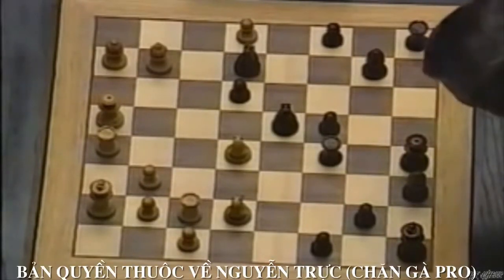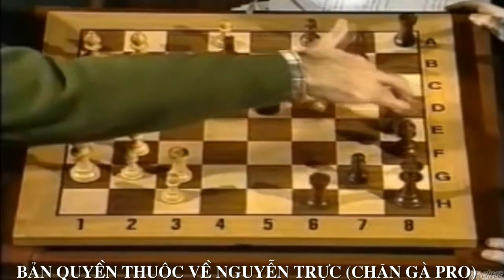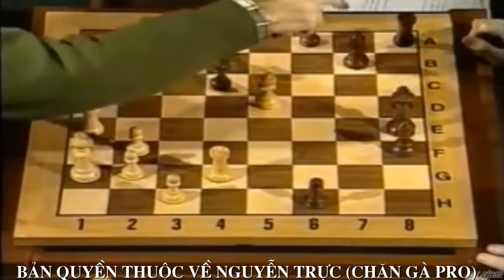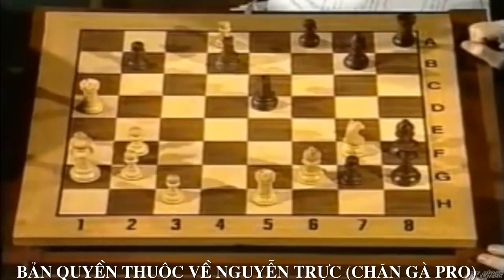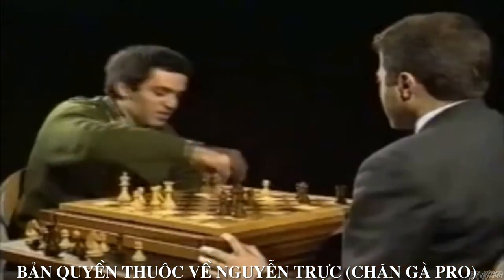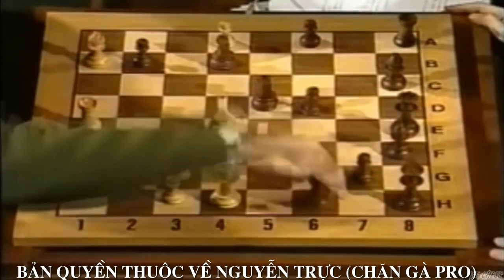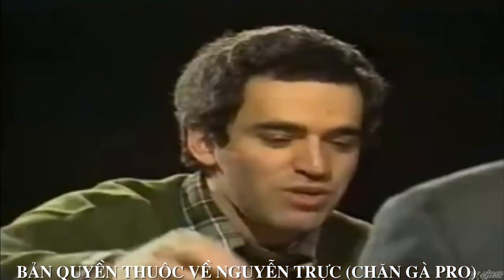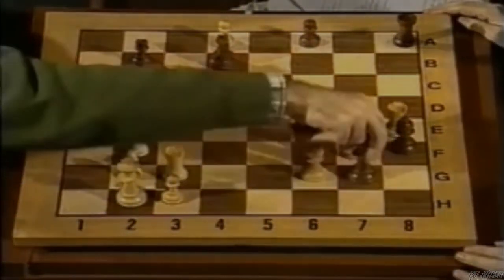Bàn luận sau trận đấu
Vua cờ Garry Kasparov bàn luận sau trận đấu. Qua đó chúng ta có thể thấy được khả năng tính toán siêu phàm cũng như sự phấn khích của vua cờ như thế nào.